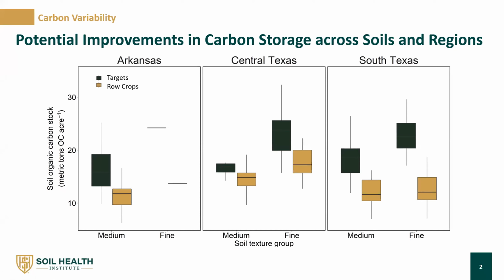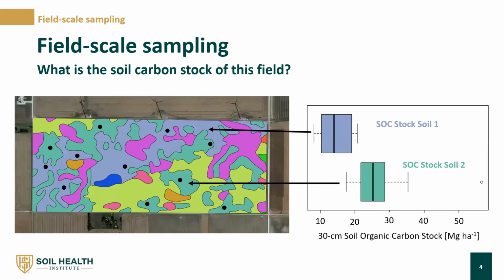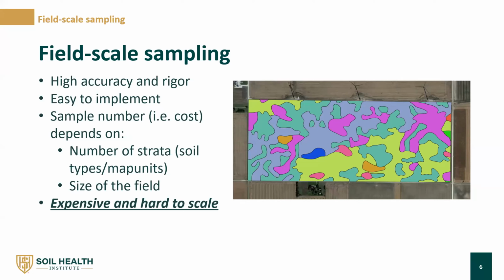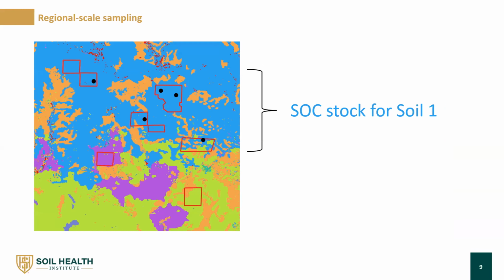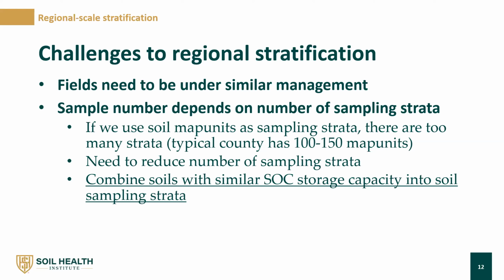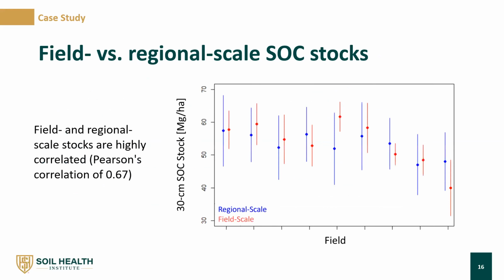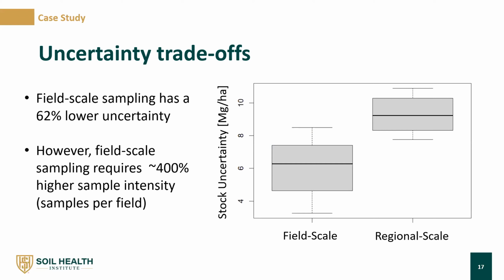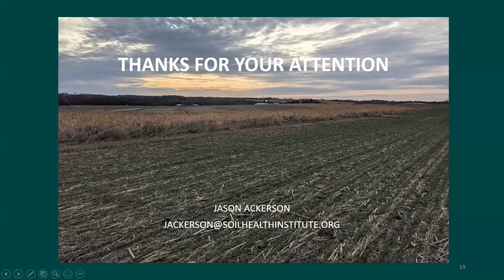Climate Change Mitigation through Soil Health: Comparing Strategies for Assessing Soil Carbon Stocks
Dr. Jason Ackerson, SHI Research Soil Scientist, describes a strategy for quantifying soil carbon stocks that is scalable to large regions and shares insights from a pilot project testing this approach.